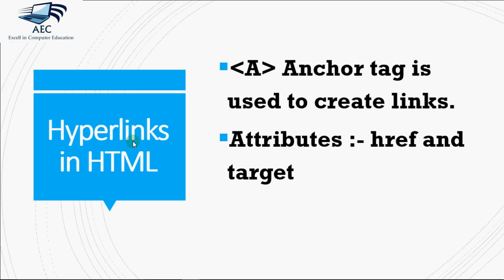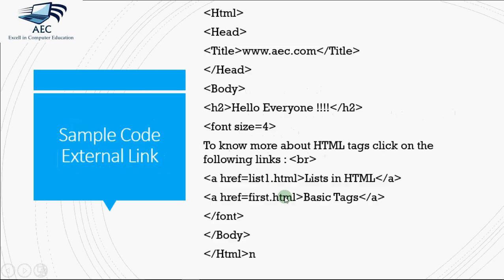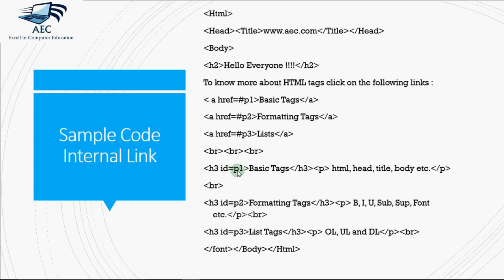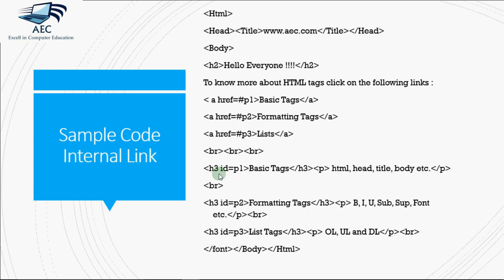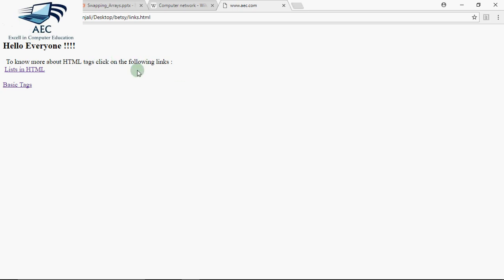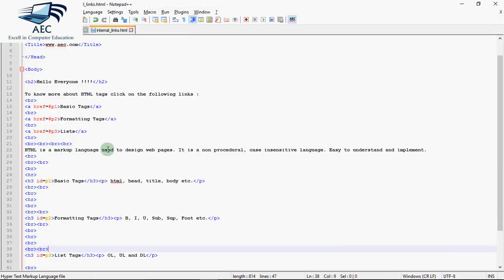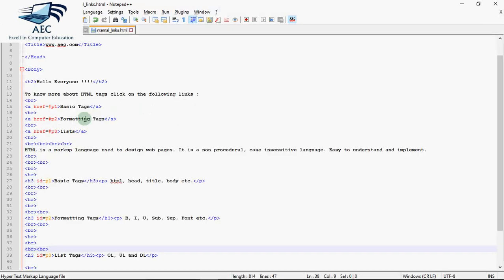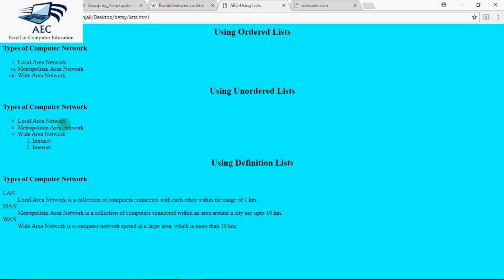Html Tutorial - 5 (Using Hyperlinks)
This video explains What are Hyperlinks? How to create Hyperlink in HTML, Types of Hyperlinks like Internal Hyperlink and External Hyperlink using Anchor Tag.